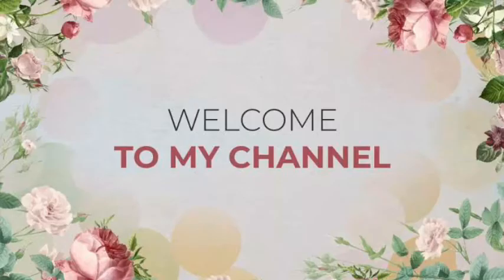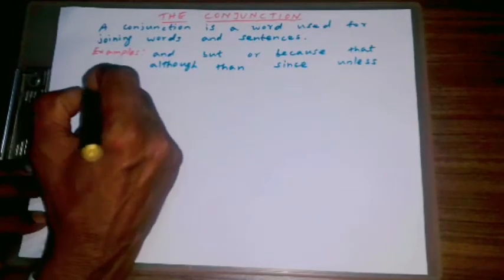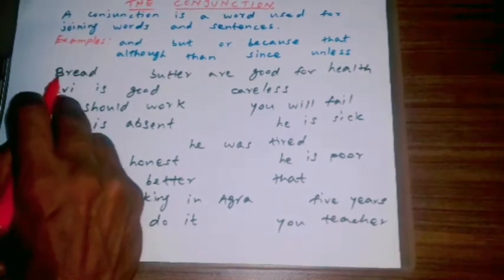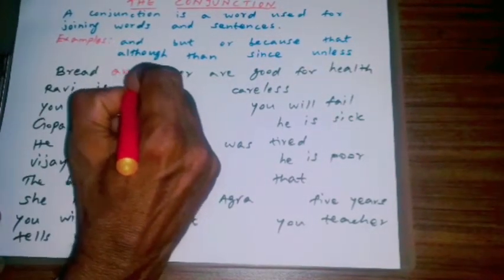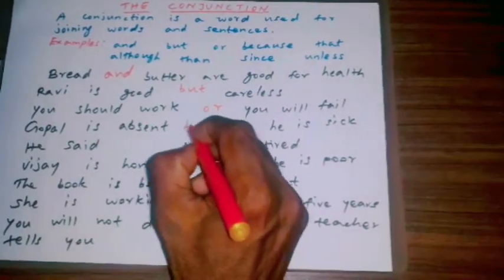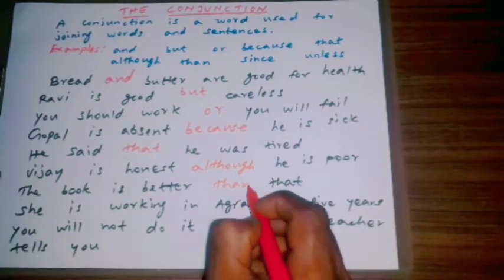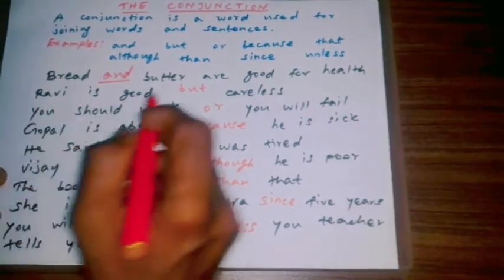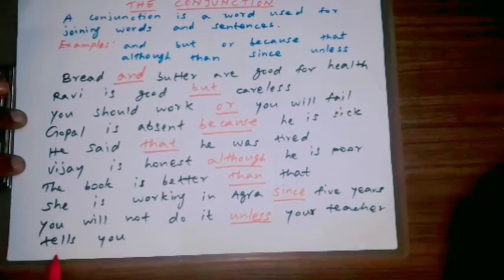Engliah Grammar -Parts of Speech-7.Conjunction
Hello,Students😀😀

 So We Want support from you students👍👍  Keep Supporting us👍👍

We will do a happy Journey🚵‍♂️🚵‍♂️